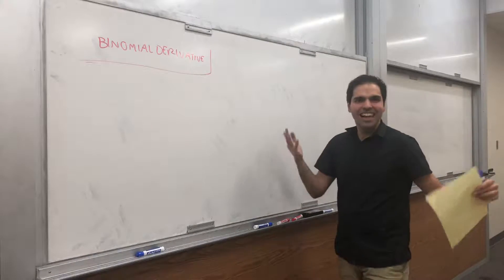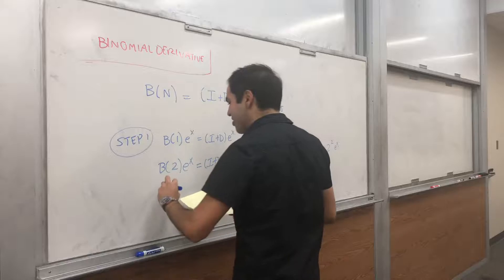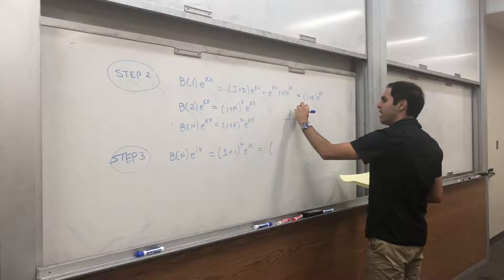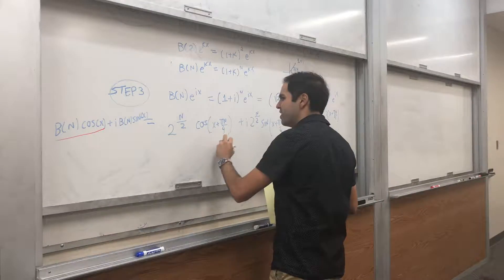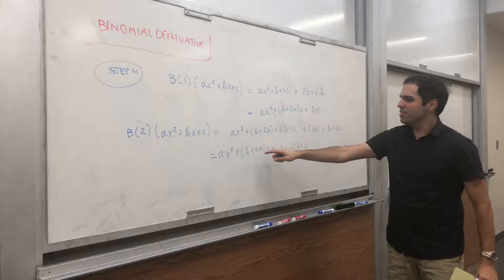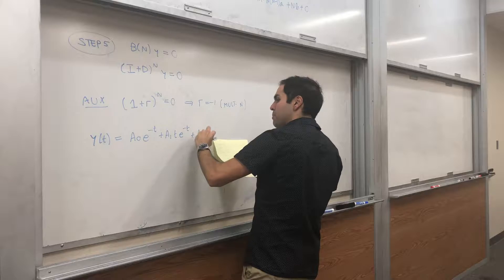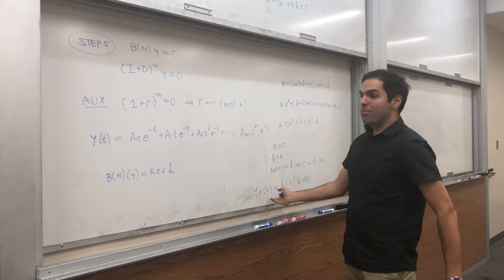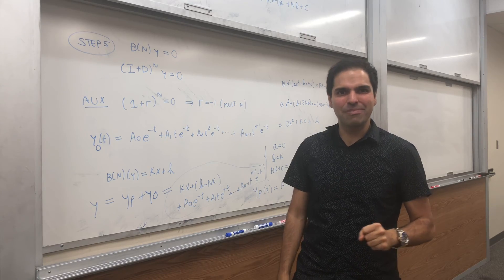Binomial Derivative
In this video, I define the concept of a binomial derivative (or more precisely a family of binomial derivatives), calculate a couple of examples of binomial derivatives, and give an application by solving some binomial differential equations.

Note: This idea came from one of my subscribers, thank you!